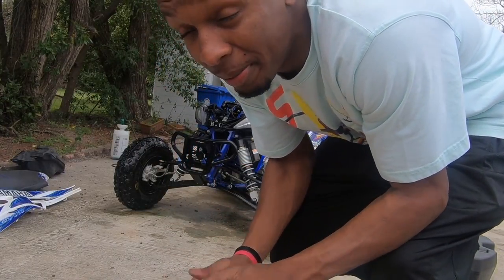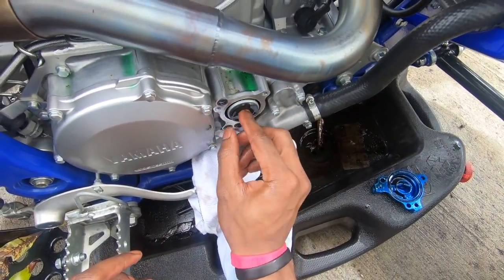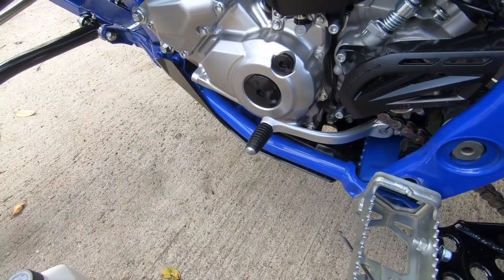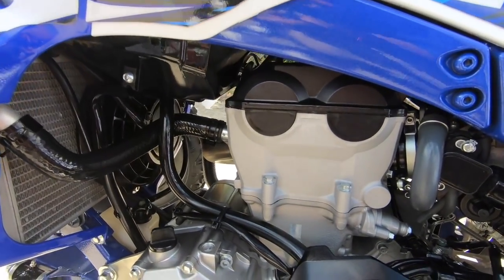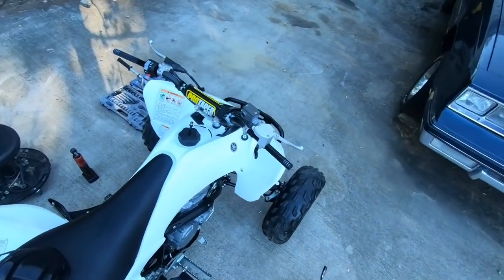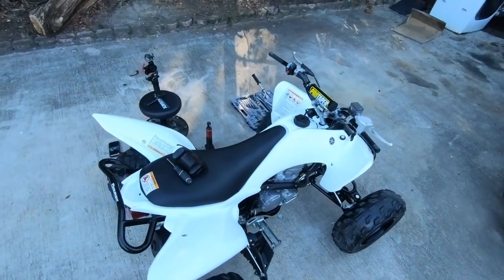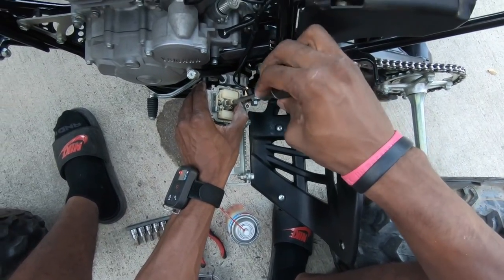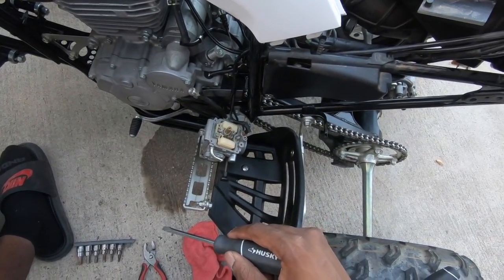CLEAN UP AND SERVICE OF MY YFZ 450R AND MY RAPTOR 250!!!!!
I SHOW THE PROCESS OF DETAILING AND SERVICE(OIL CHANGE AND CARB CLEANING)OF MY BIKES FOR MY 1ST EVER MEET N GREET. AT DURHAMTOWN PLANTATION ATV PARK! YFZ OIL CHANGE AND RAPTOR 250 CARB CLEANING